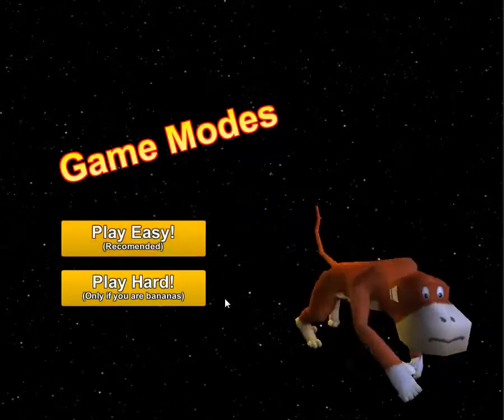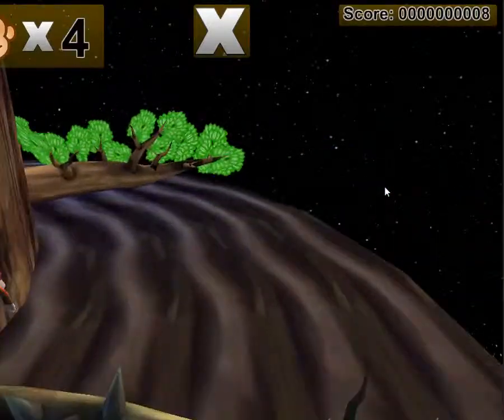Run Monkey, Run! Demonstration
Video describing the game, Run Monkey, Run. Made in Unity over the spam of two weeks, and refactored recently, for one week.
Gameplay starts at minute 3.